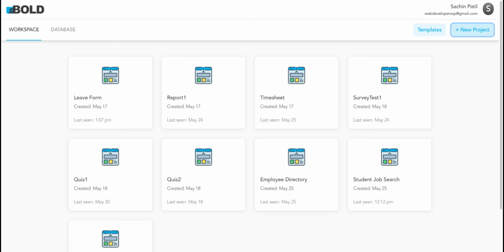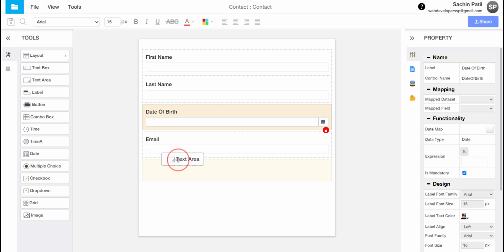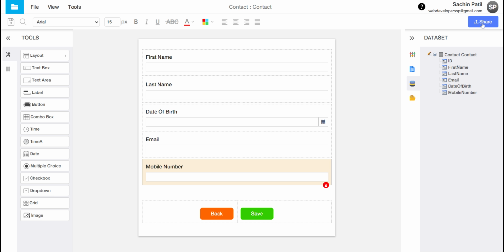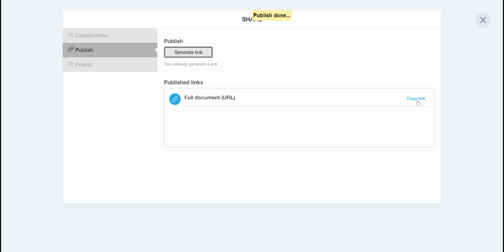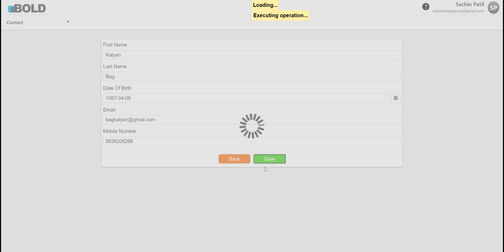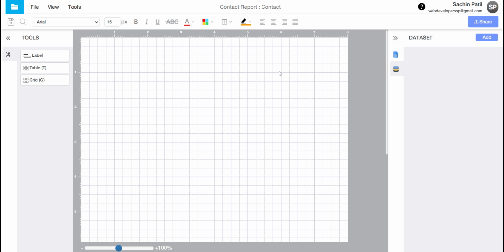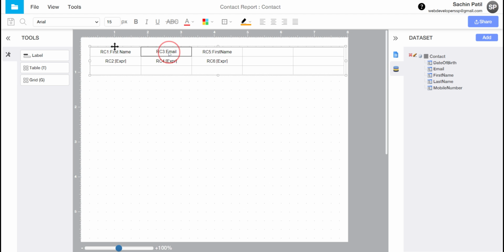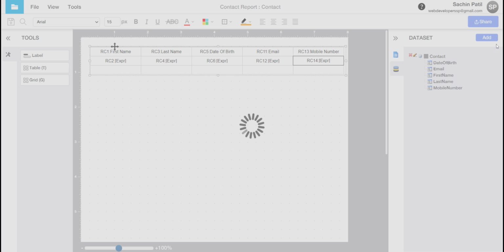inBOLD Contact Form and Contact Report